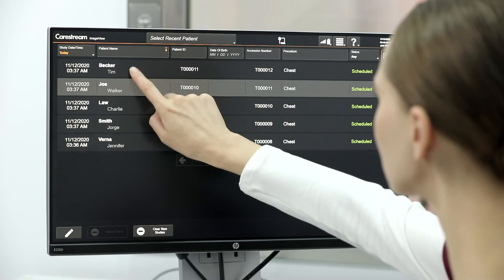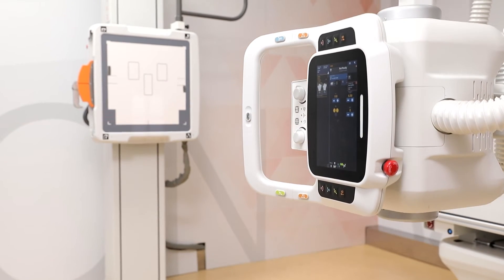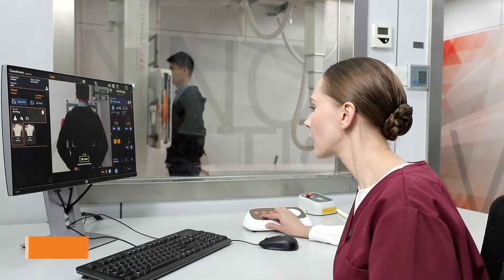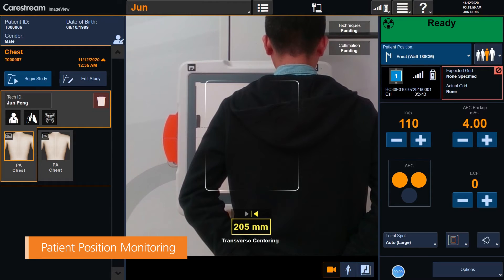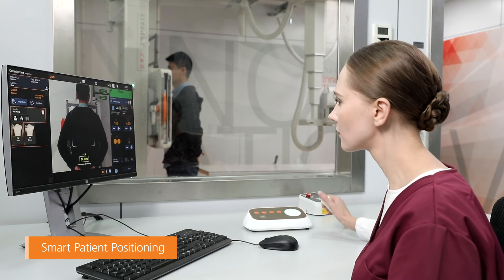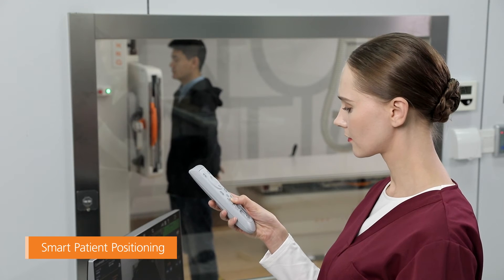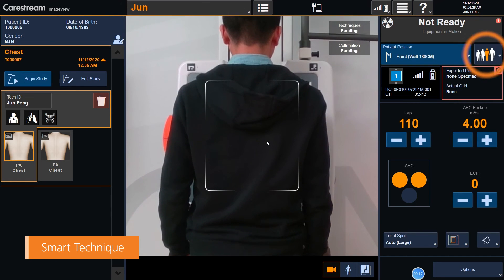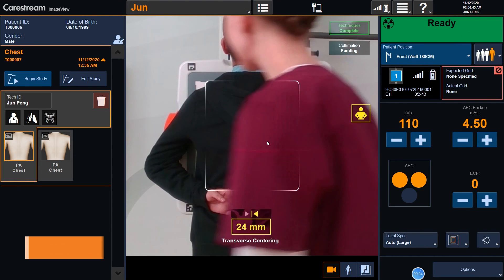ImageView Software with Artificial Intelligence (AI) and Smart Features, shown on the DRX-Compass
Carestream ImageView Software powered by Eclipse is the engine behind our innovative imaging software platforms. It uses AI technology and proprietary algorithms to significantly increase the value of the entire imaging chain, from capture to diagnosis. Take a closer look at our new workflow efficiency features using the DRX-Compass X-ray System. To learn more about the DRX-Compass,

"Rx only"